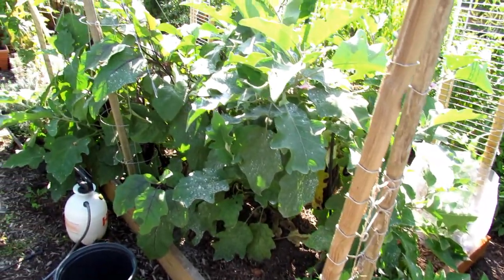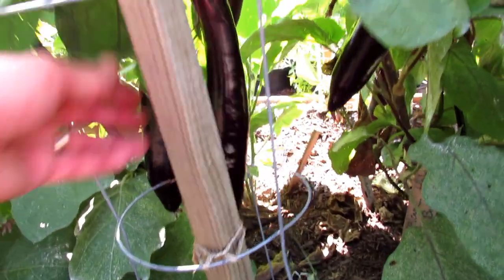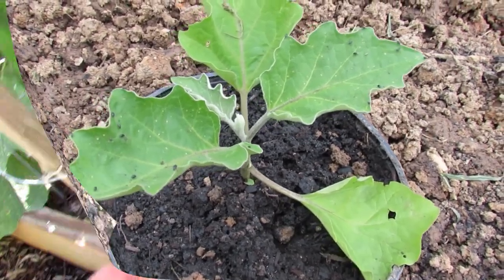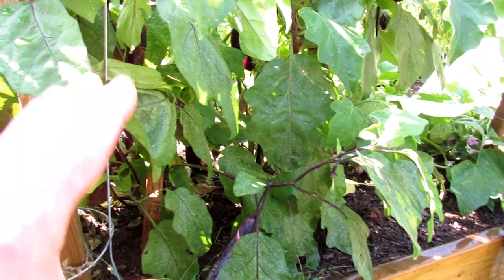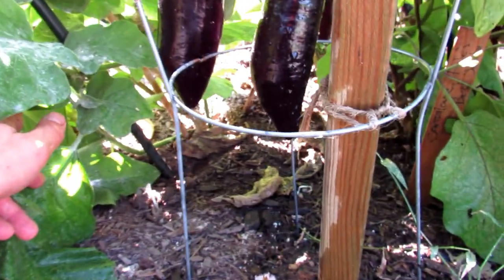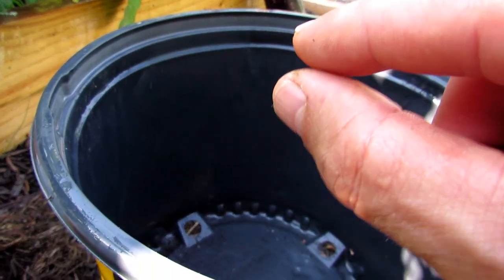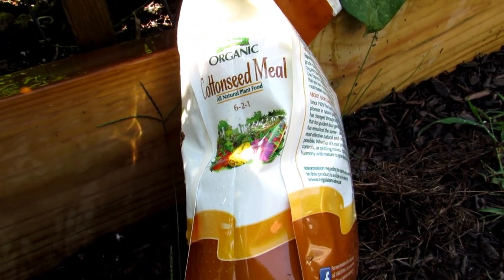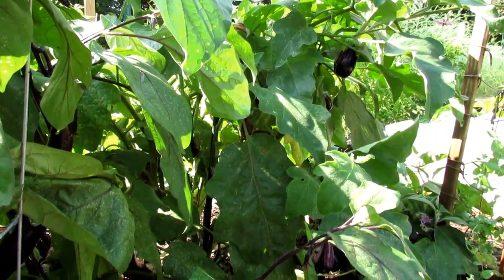The 2 Keys to Successfully Growing Eggplants: Manage Flea Beetles & Slow and Low Organic Fertilizing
I start with mature Eggplant so you can see their growth & production and see how the 2 keys to successfully growing eggplants works. I use insect dust to manage flea beetles, iron phosphate bait for snugs and slugs, peppermint oil to repel insects  and I feed them with 'slow and low' organic fertilizer over the season.